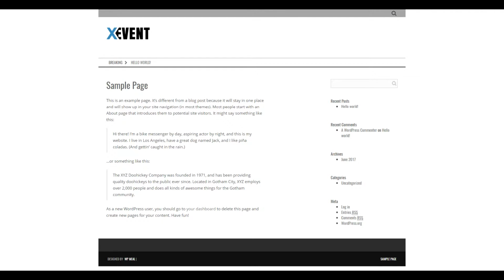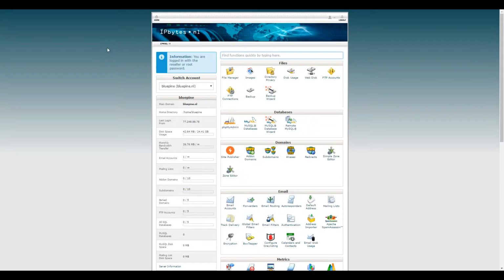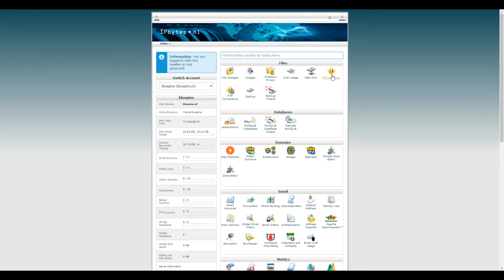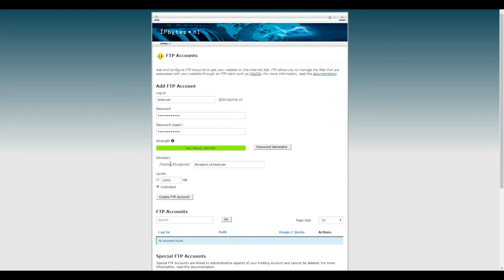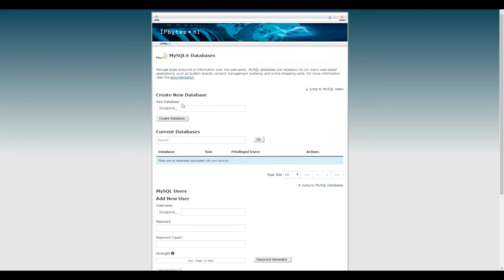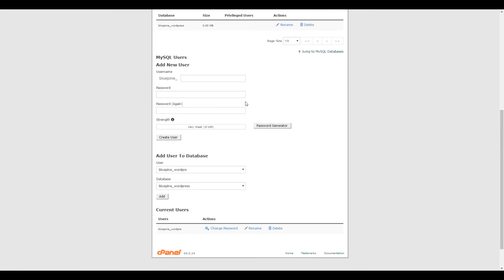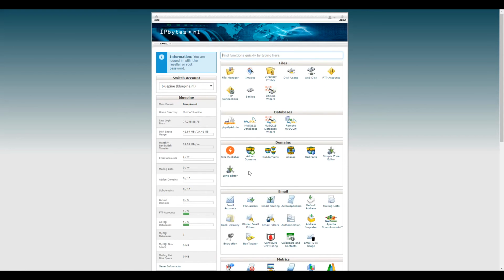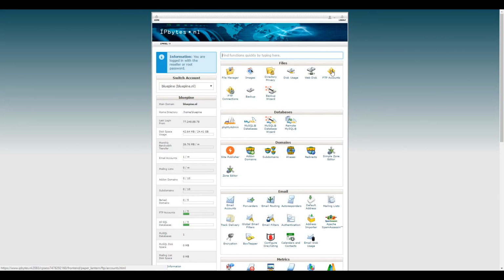Beginner's guide to Wordpress - How to build a website.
Todays Topic: I will show you how to build a basic website with Wordpress using standard Wordpress templates. I will guide you in setting up your webhosting account and do basic installation with Wordpress.